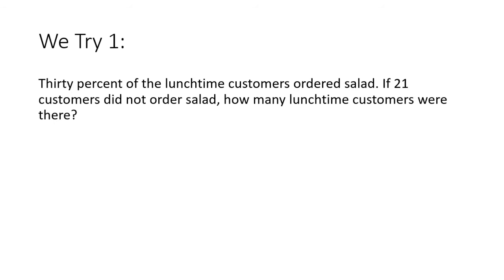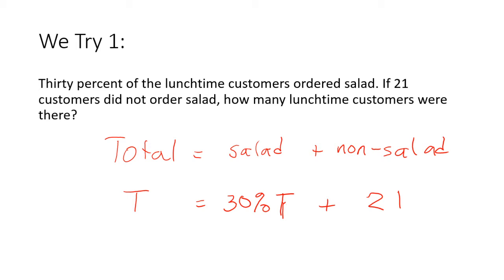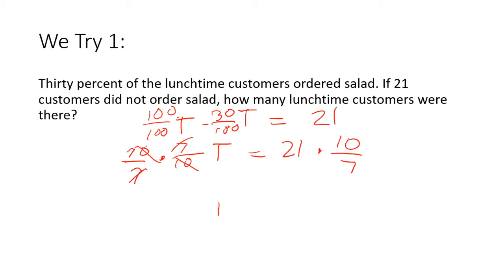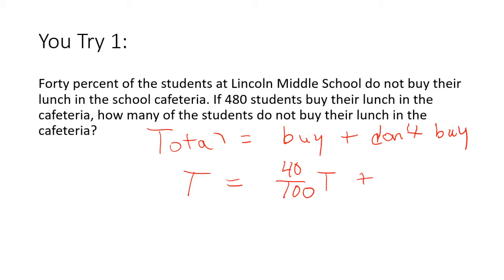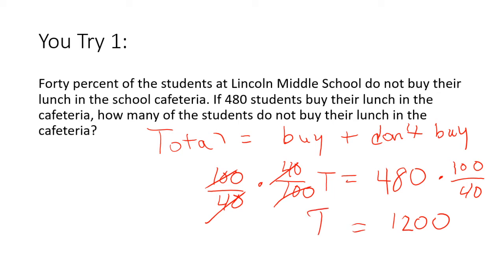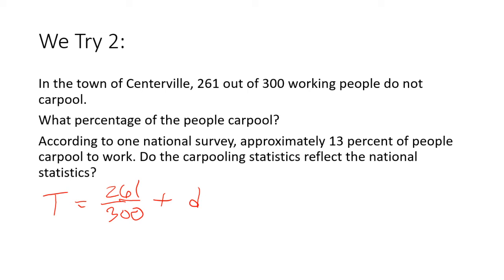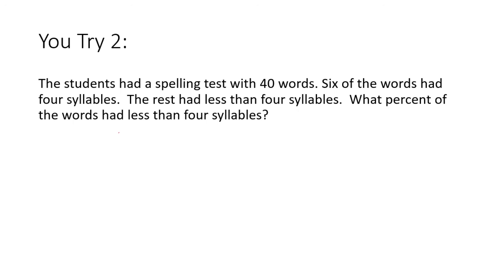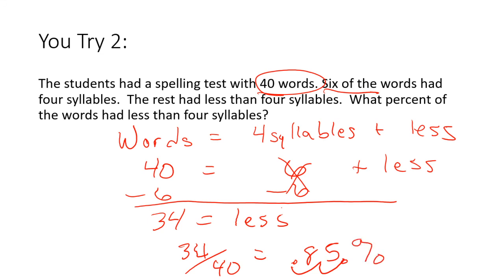L 7.81: Using Proportions to Solve Percent Problems